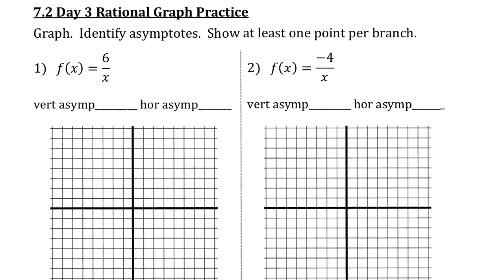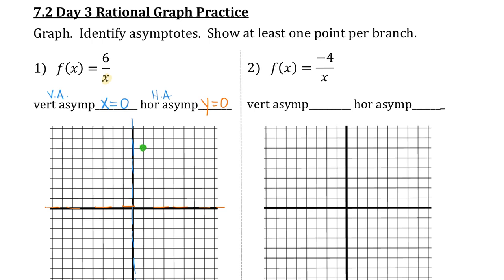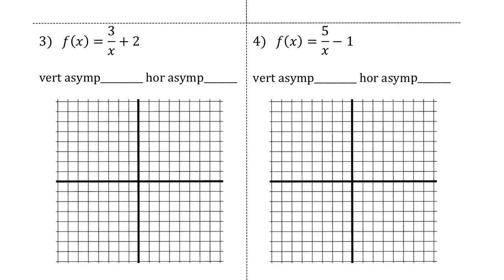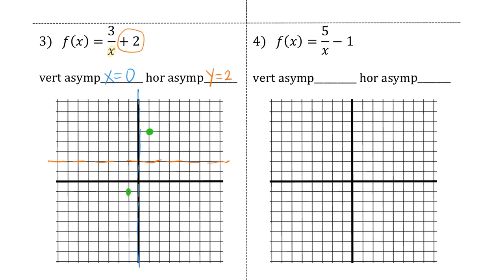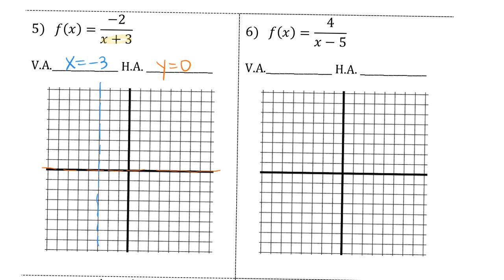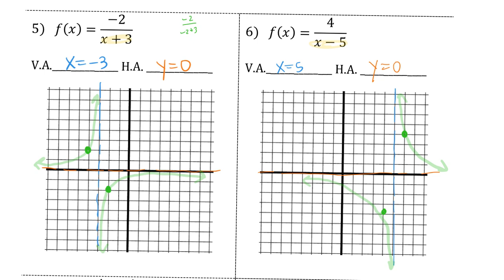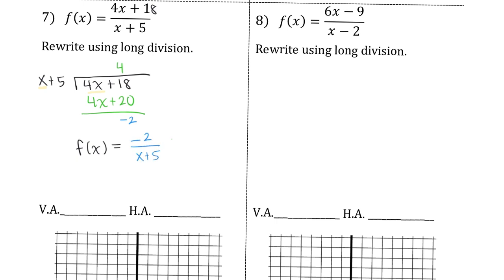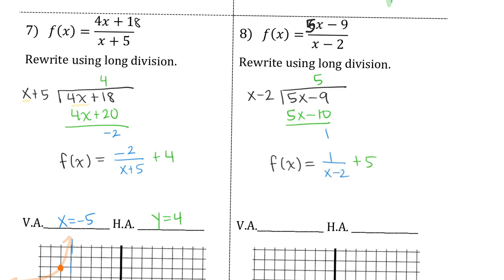7.2 Day 3 Rational Graph Practice